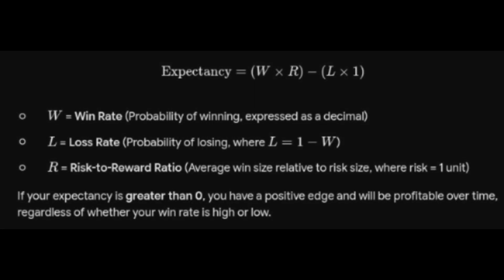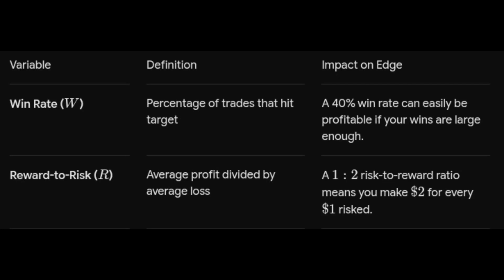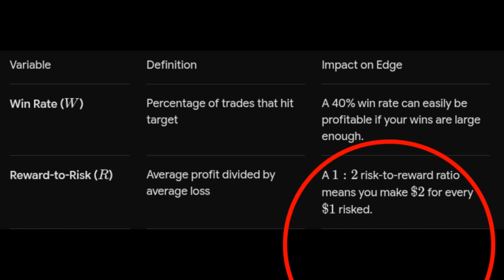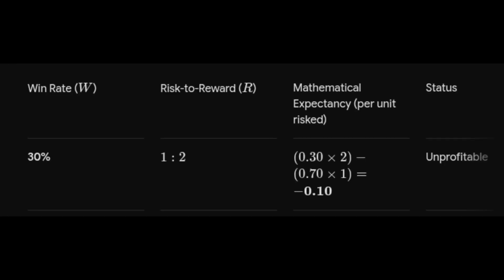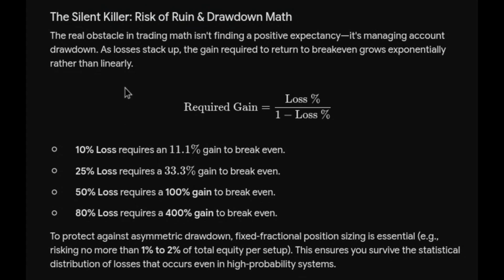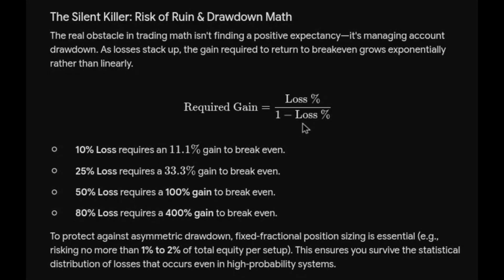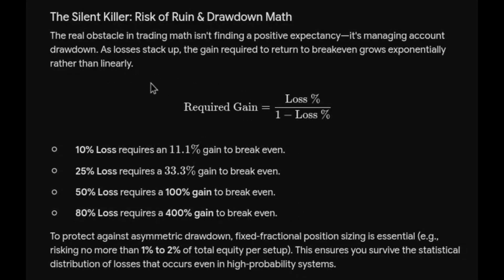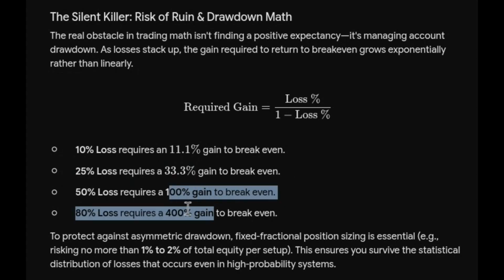The Math To WINNING In Trading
How to Win in trading by using math and mathematical formulas. This is how trading and math collaborate together. Math can help you win at trading by providing formulas for calculating trade expectancy, which helps you to know if your trading strategy is profitable.  We also talk about risk-to-ruin, and how this concept is not talked about nearly enough.